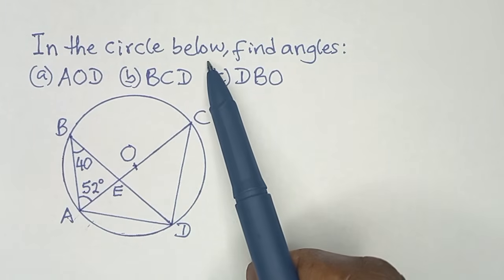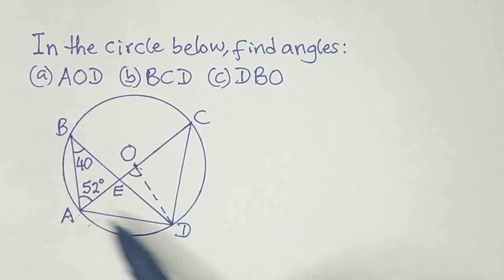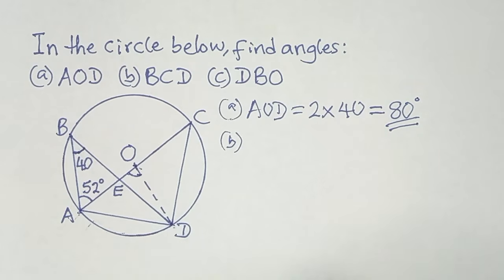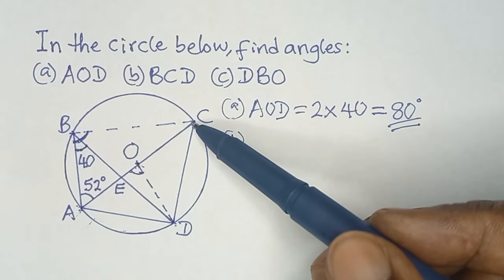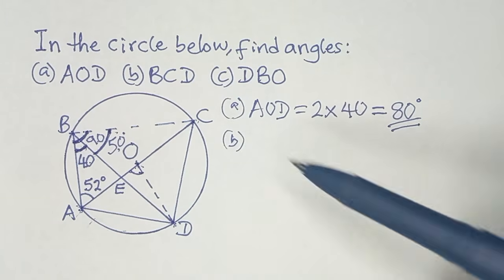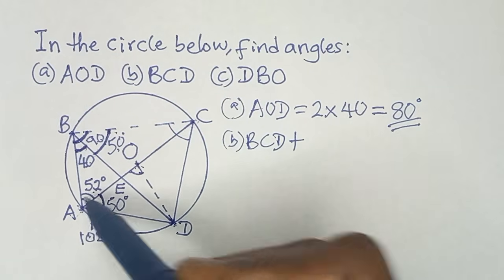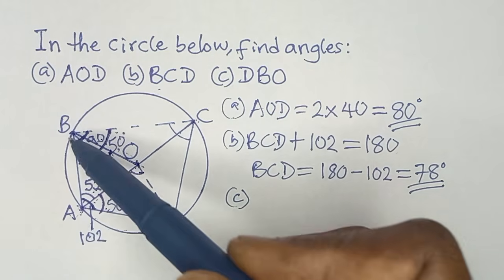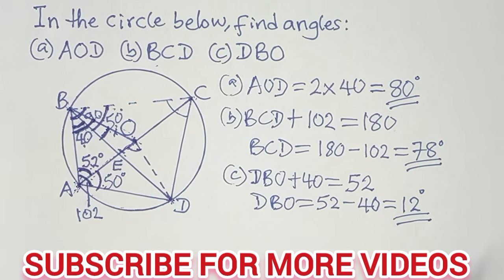Circle Geometry Made Simple || Taken Step-by-Step for Easy Understanding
Circle Geometry Challenge: Find the Missing Angles! 🔵📐
Can you solve this circle geometry problem? In this video, we work through a challenging circle theorem problem involving angles in a circle, chords, diameters, cyclic quadrilaterals, and angles subtended by the same chord.
You’ll learn how to use the given 40° and 52° angles to find the unknown angles AOD, BCD, and DBO step by step.
This is a great practice problem for students preparing for WAEC, JAMB, GCSE, SAT, and other mathematics examinations. Whether you are learning circle geometry for the first time or revising for an exam, this problem will help you improve your ability to recognize and apply important circle theorems.
📌 Topics covered:
• Circle geometry
• Circle theorems
• Angles in a circle
• Angles subtended by chords
• Diameter and central angles
• Cyclic quadrilaterals
• Exam-style geometry problem solving

Watch until the end and try to solve each angle before seeing the solution!